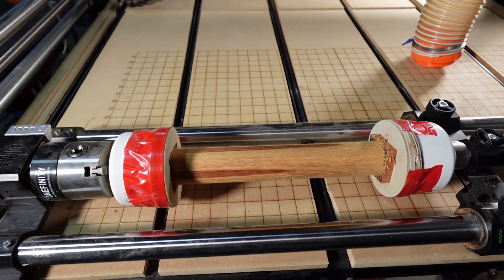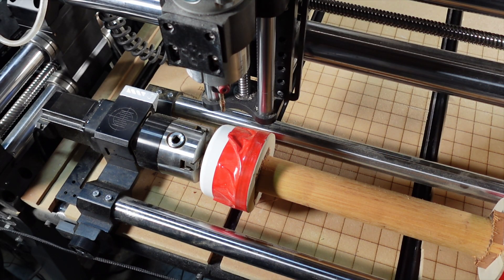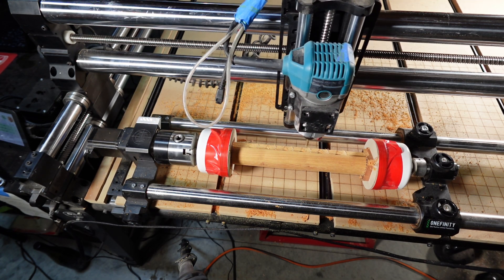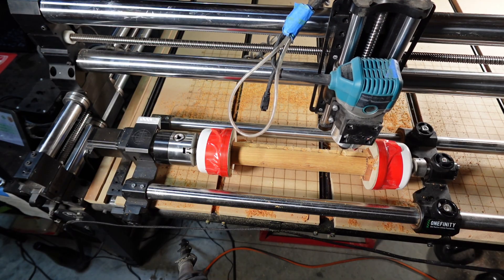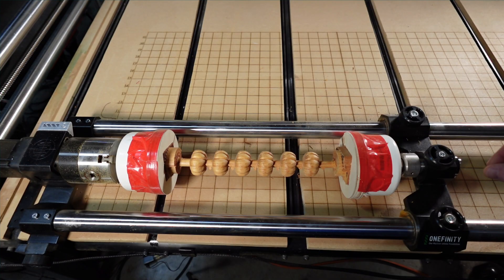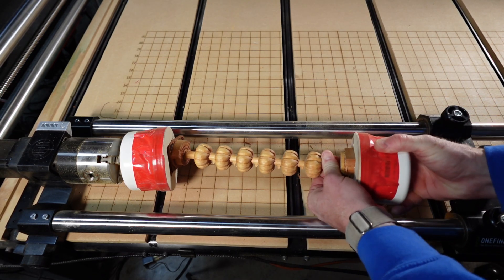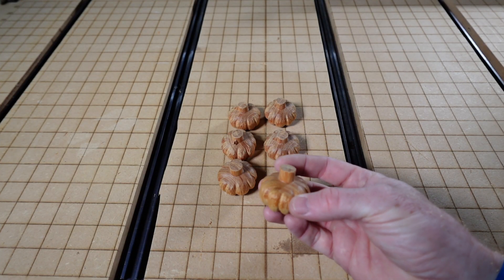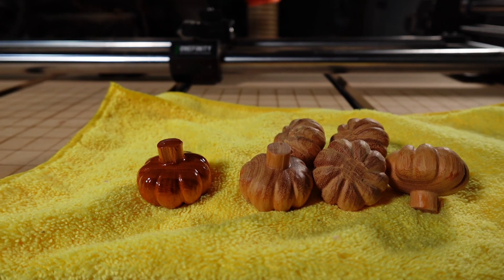Using the Onefinity Revolution Rotary 4th Axis | Journeyman / Buildbotics. Pumpkin Project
Today we’re back with part two of this fall CNC project — cutting six pumpkin legs out of Osage Orange on the Onefinity Revolution rotary. In this video, I walk through the Onefinity setup, tuning and carving with both a ¼" Jenny compression bit and a 1/16" Jenny bit.

I am using the Onefinity Journeyman X50 with a Onefinity Revolution attachment. The controller that goes with this setup is the Build Botics controller. I am using Onefinity firmware .2 as the .4 still contains BUGS! For my fellow BB users you must ensure the motor A settings carry over!

I’ll show how I zero the machine, fix my mistake with the wrong post-processor, and get these pumpkins carved cleanly on the rotary jig. Once the carvings are done, we’ll sand, cut them free, and finish them with oil to bring out that gorgeous Osage orange color.

These CNC pumpkin legs can be used on furniture, boxes, or even as cabinet pulls — a fun seasonal woodworking project with real function!

Check out part 1 of the video which contains the VCARVE PRO walkthrough!

Makita Router
Bauer Drill
Painters Tape
Makita Router
4 IN Dust Hose

My content creator setup:
Sony ZV1F
Camera Mount
Camera Cage
DJI Mics

0:00 – Intro & Setup
0:22 – Zeroing the CNC & Toolpaths
1:08 – Fixing the Post Processor
3:33 – Carving & Sanding the Pumpkins
5:36 – Finishing & Final Reveal